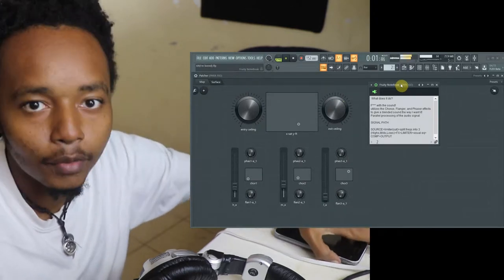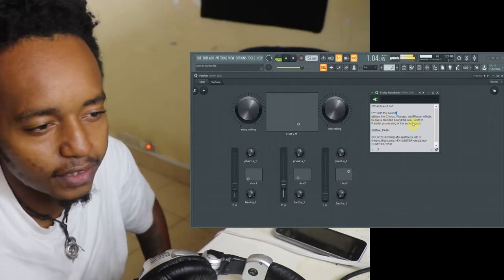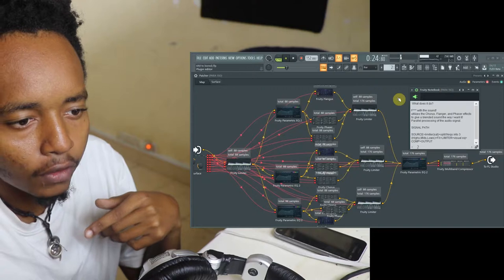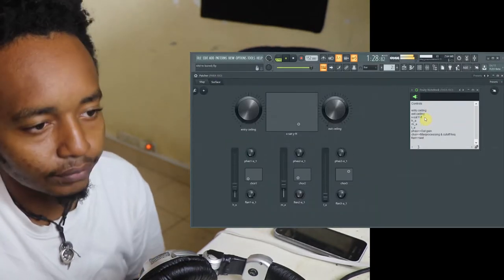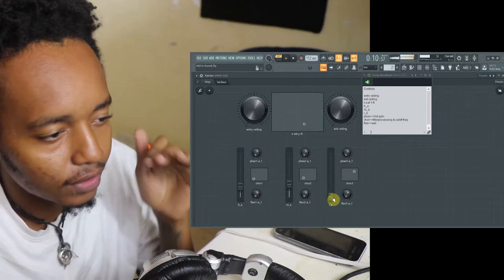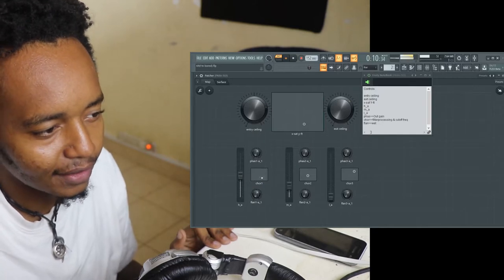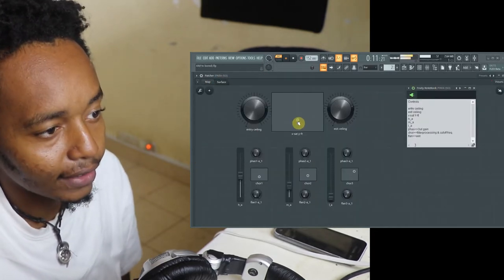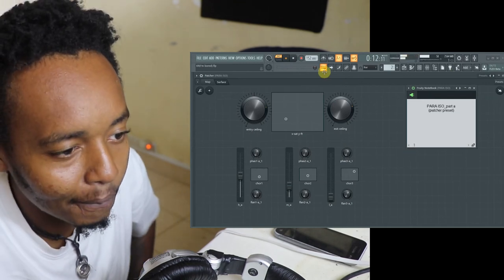dBoy Tweaks with the sound (FL Studio Patcher Preset Demo)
In this video dBoy demonstrates the usage of his Patcher preset 'para iso' .